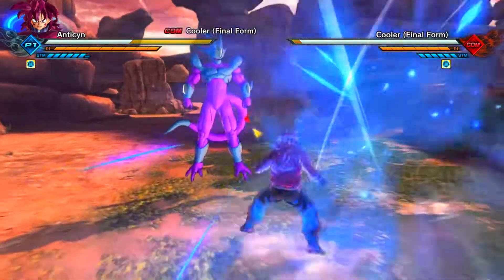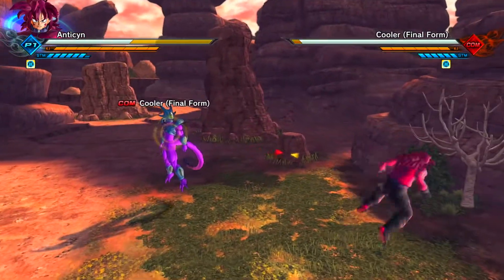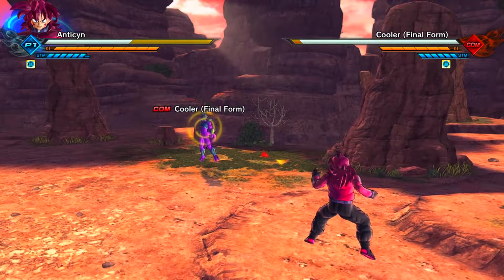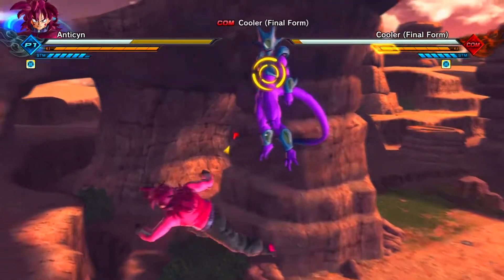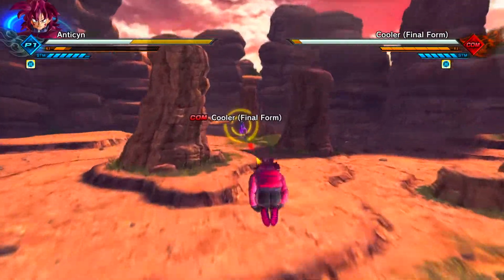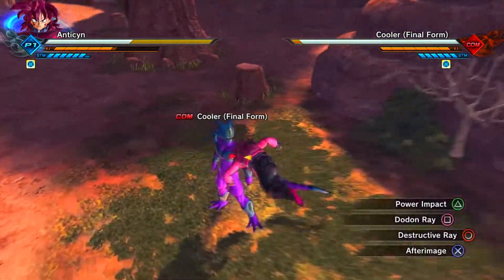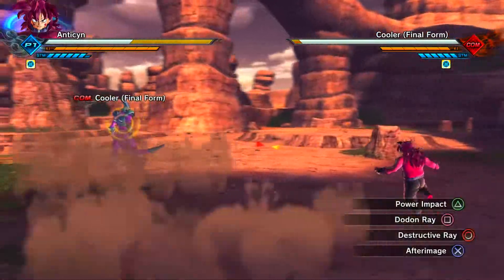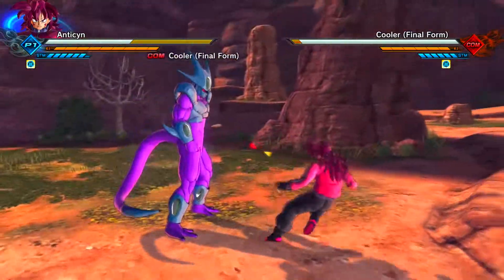Xenoverse 2: Tips for Amateurs.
I really could have made this video better, but it's okay as it is. Kind Of.